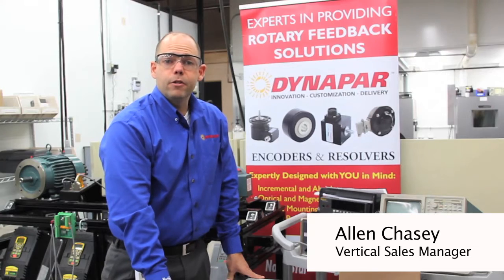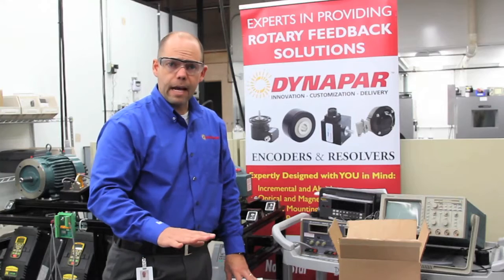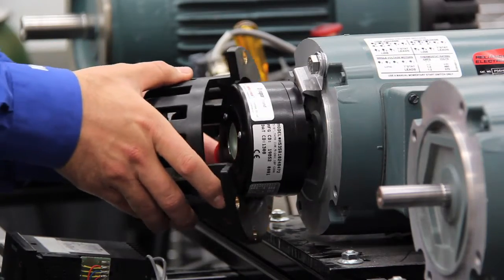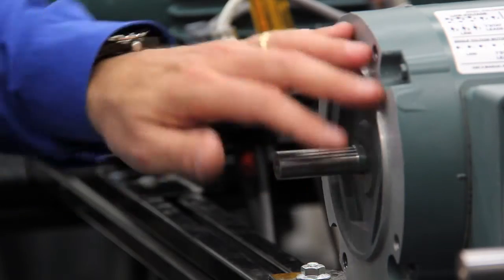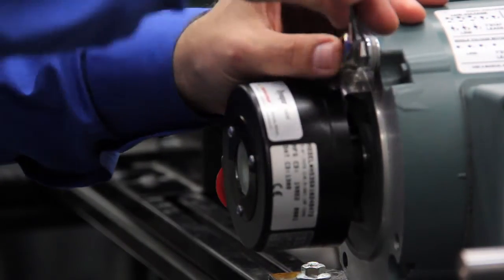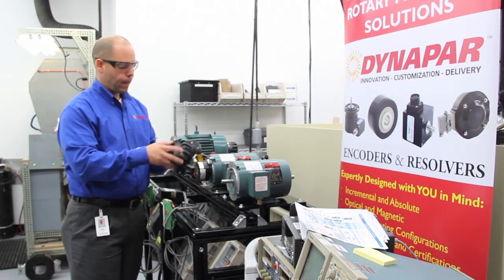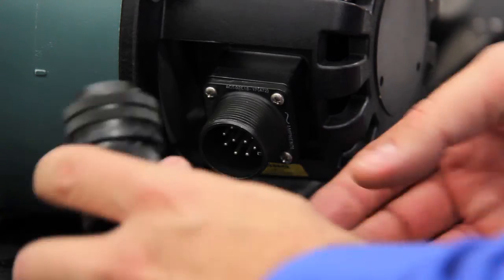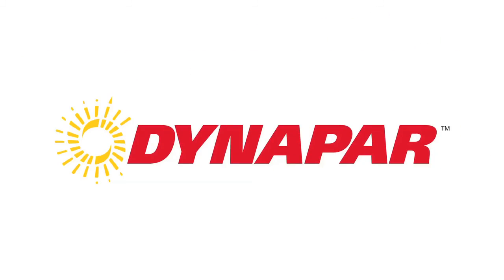How to Install a HS35R Hollow Shaft Encoder – Dynapar Encoders & Resolvers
In this video we will be learning how to install the Heavy Duty, Hollow Shaft HS35R Encoder. By the end of the video you will have learned the following:
* A step by step procedure for HS35R encoder installation
* Tools used for installation
* The different components used to assemble this encoder

Features unique to the HS35R encoder include:
* Phased array sensor for reliable signal output
* Able to withstand 400g shock and 20g vibration
* Unbreakable code disc of up to 5000 PPR
* Heavy duty design rated for IP67